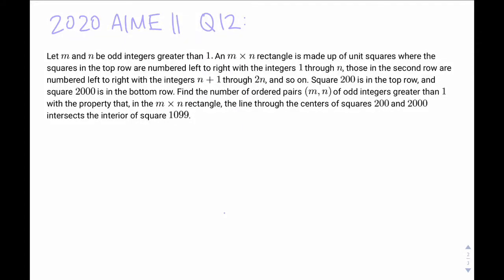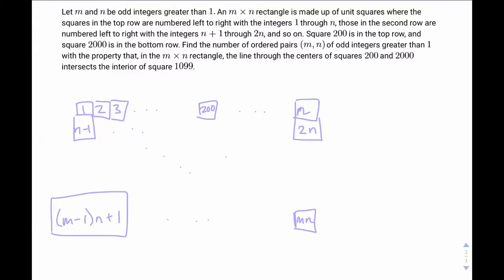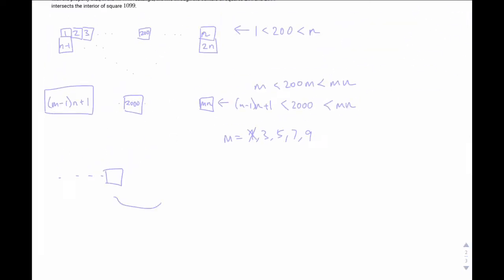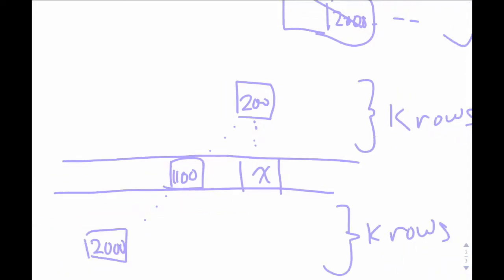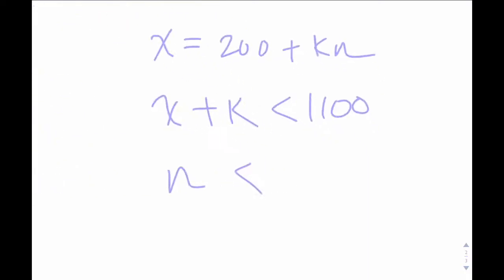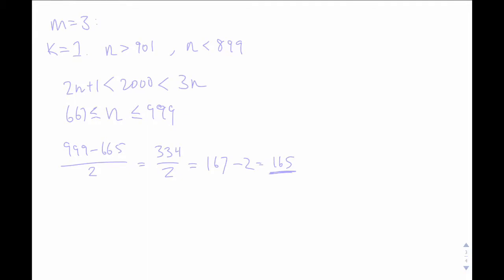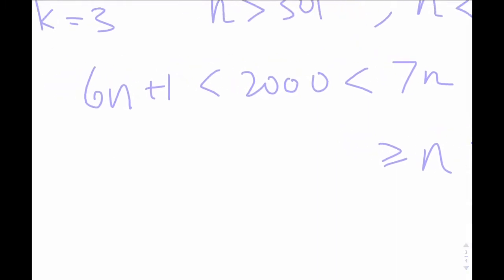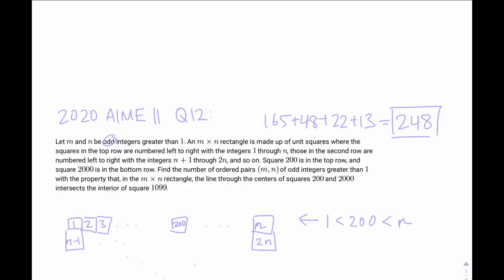Cool Counting || 2020 AIME II #12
Quick sketching and small diagrams can go a long way for solving tricky problems!!